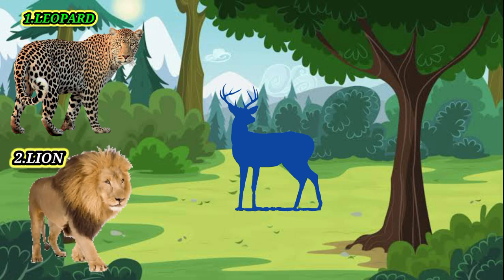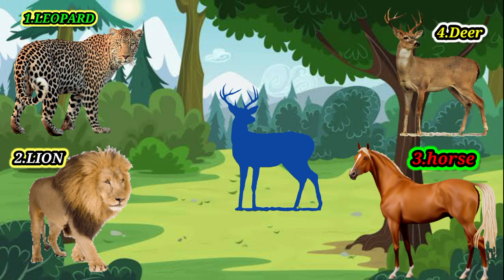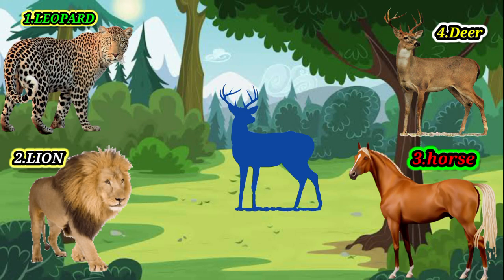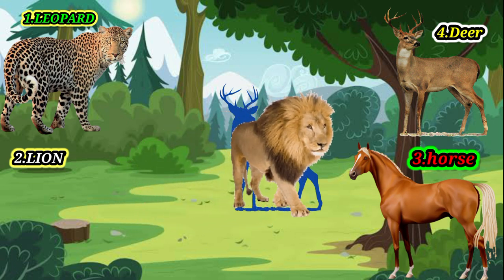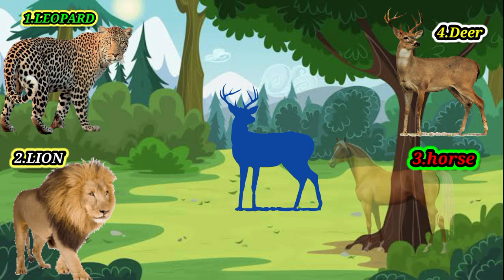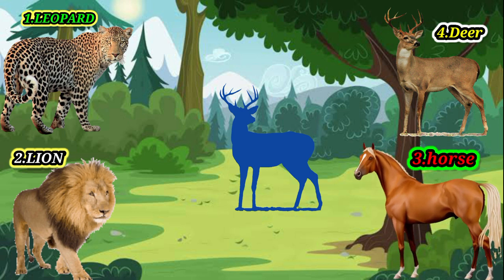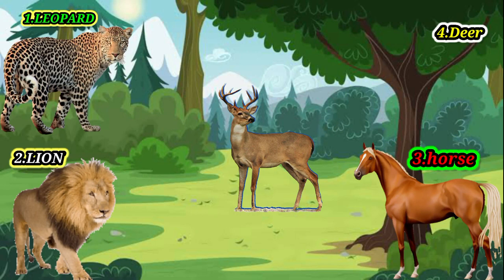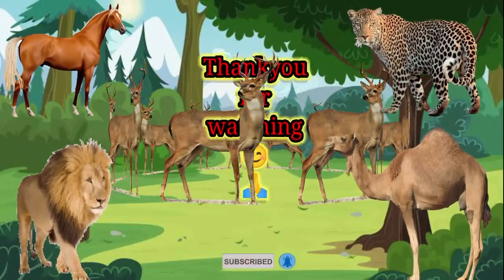FUN..!!! GUESS AND MATCH CUTE ANIMALS || leopard, lion, horse, deer, || 013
hello friends,,, I'm here to invite you to guess and match the head image to another image, let's follow PRIEND PRADIP'S channel, don't forget to click like, subscribe, and activate the notification button, so you don't miss a video- other interesting videos only on the FRIEN PRADIP'S channel.

Peregrine falcone, nird blue macai, alap-alap,
merpati putih, elang, burung elang, SpongeBob,

MY CHANNEL :
👉 FRIEND PRADIP'S